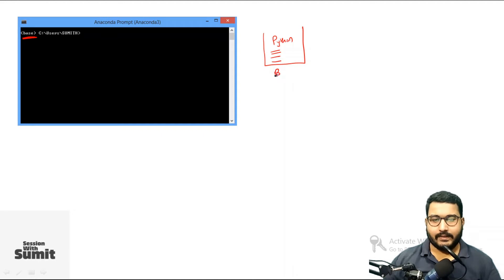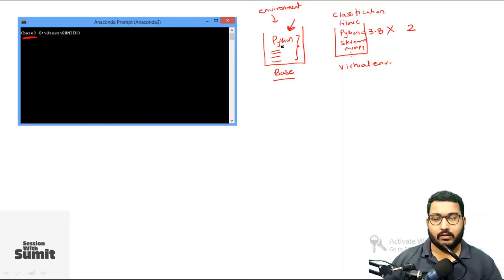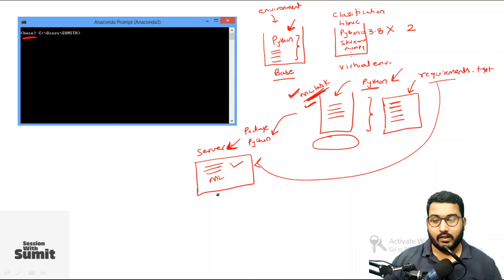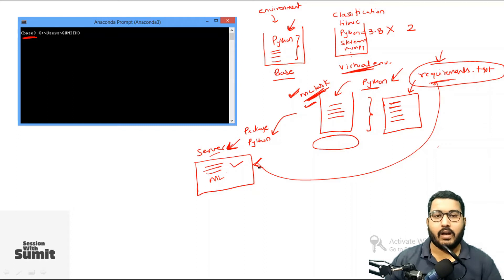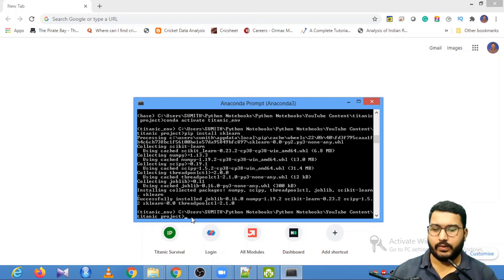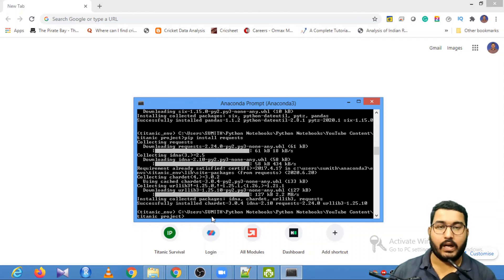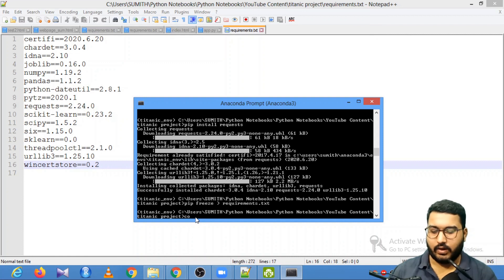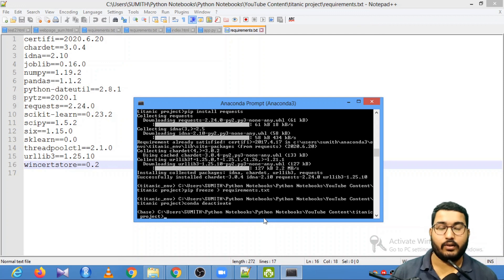Setting Up Virtual Environment: virtualenv | ML Model Deployment | Session With Sumit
This is the fourth video of the Machine Learning Model Deployment series, in which we will be learning about how to setup Virtual Environment using Conda Create, which is required as the prerequisite for ML Model Deployment.

A Virtual Environment is like a container or a virtual space where we can set up the same or a different Python version with all the libraries that are needed for the specific project.

Let's learn more about this in the video.